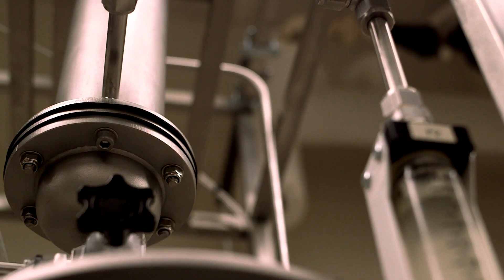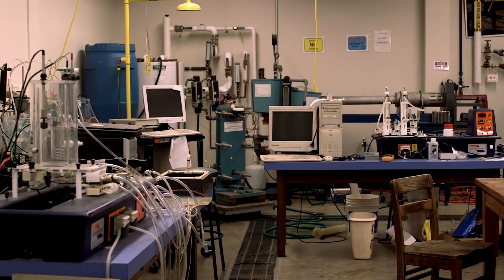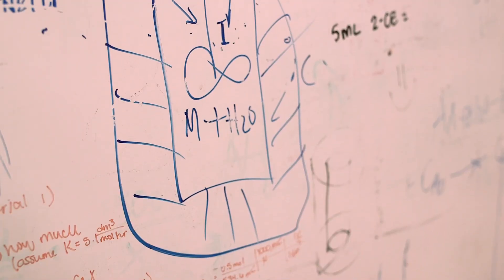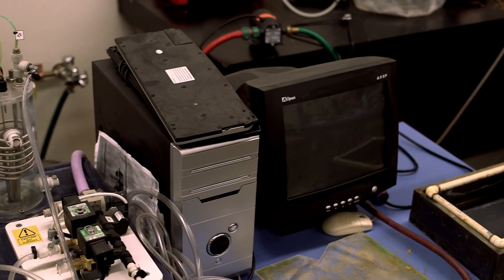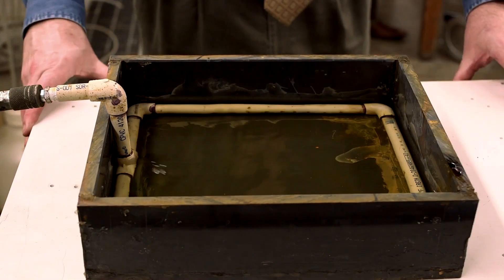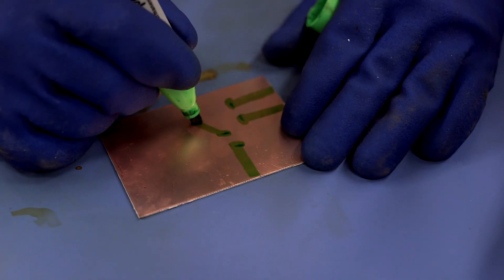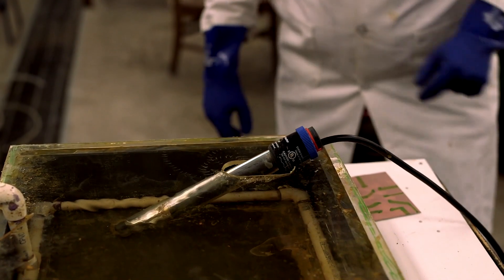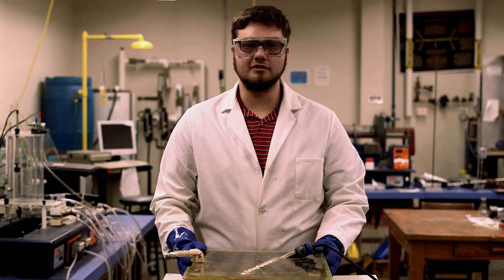Inside Look: Chemical Engineering Senior Project with Rene Hudlet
Christian Brothers' senior, Rene Hudlet,  performs a demonstration of etching a circuit board that, in a bigger picture, provides more opportunities for different engineers going forward. We are proud to present to you his senior project!